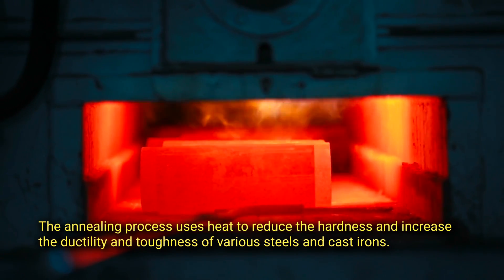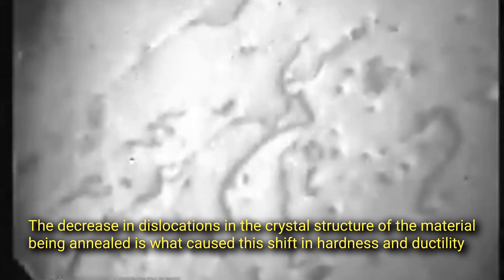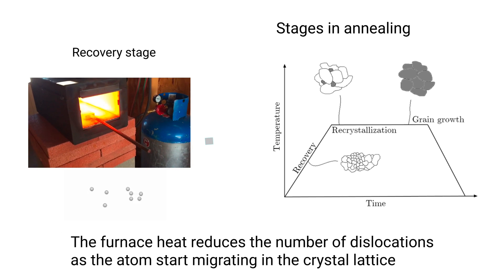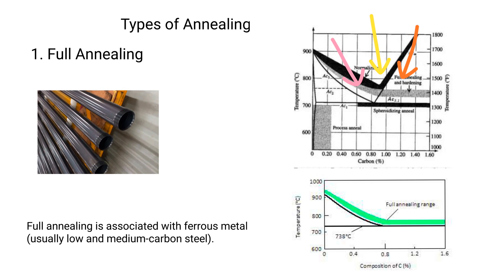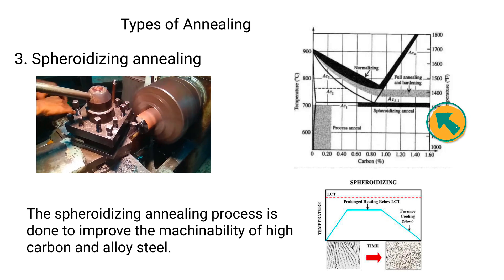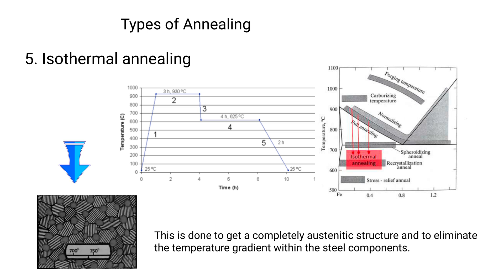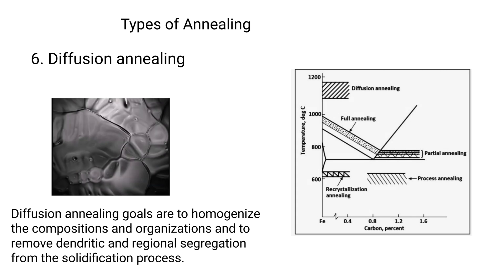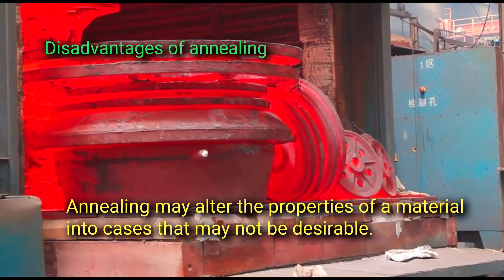Detailed Explanation Of Annealing Heat Treatment | Process, Furnace, Stages, Types etc.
Annealing is a heat treatment process that changes the physical properties of a material to increase ductility and reduce hardness to make it more workable.

It consists of heating the metal to a suitable temperature, holding it at that temperature for a certain time (called Soaking), and slowly cooling it in the furnace.

The annealing process works in three stages:

○ Recovery stage.

○ Recrystallization stage.

○Grain growth stage.

▶ TYPES OF ANNEALING:

Understanding the different types of annealing processes is essential for achieving the desired outcome when annealing metals.

The common types of annealing methods are:

1. Full annealing.

Heating the steel to an austenizing range of 30℃ to 50℃ above its critical temperature, maintained for a specific period and then cooling slowly in the furnace.

2. Process annealing.

The metal is heated below the critical temperature or very near to it, maintained at this temperature for a while, and then cooled slowly.

3. Spheroidizing annealing.

Steel is heated to a temperature below the eutectoid reaction maintained at that temperature for a while and then slowly cooled in the furnace.

4. Stress relief annealing.

In this annealing process, the steel metal is heated to a lower temperature of about 650℃ maintained at this temperature in the furnace for some time to remove the metal's internal stress. Then the metal is cooled slowly.

5.  Isothermal annealing.

The steel is heated above the upper critical temperature where the structure transforms into an austenite structure. It is then quickly cooled to a temperature between 600℃ to 700℃ below the lower critical temperature.

The steel is then maintained at this new temperature for a specific period and then cooled slowly in the furnace.

6. Diffusion annealing.

In the diffusion annealing, the steel is heated to a relatively high temperature in the range of 1050℃ and 1300℃ above the upper critical temperature because the diffusion requires a higher temperature.

The steel is maintained for some time for diffusion of iron and carbon to occur and then cools slowly in the furnace.

7. Incomplete/partial annealing

This type of annealing is carried out by heating the steel sample just above the Lowe critical temperature and then holding it there for sufficient time. Finally, it is cooled slowly in the furnace.

Annealing is performed on a metal for any of the following reasons.

◐ To reduce hardness and brittleness.

◐ To alter the microstructure so that desirable mechanical properties can be obtained.

◐ To Soften metal for improved machinability.

◐To recrystallize cold work metals.

◐ To reduce residual stresses induced by prior processes.

Watch the video till the end for better understanding.